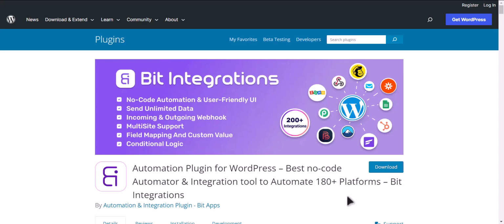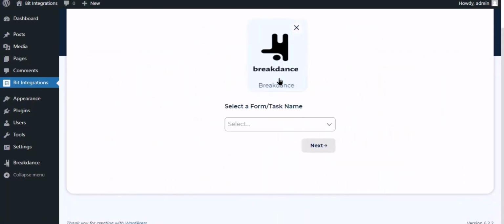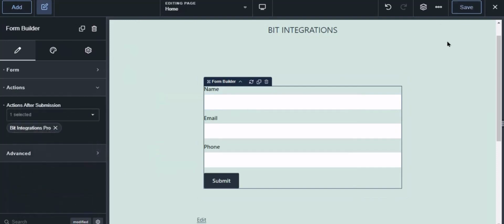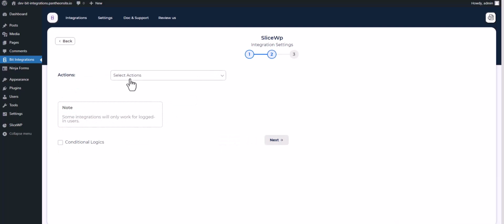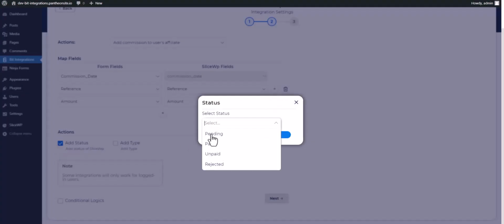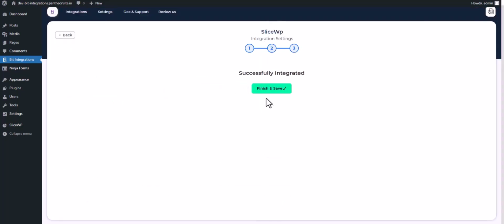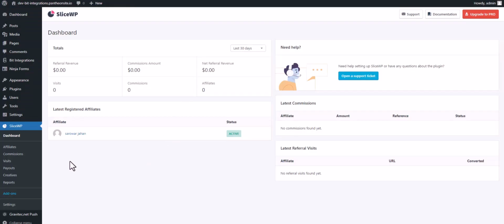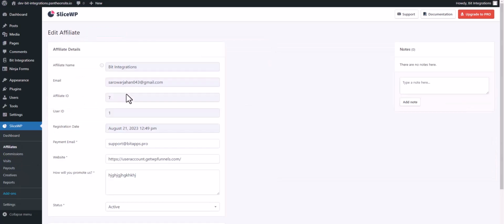Integrating Breakdance Form with SliceWP | Step-by-Step Tutorial | Bit Integrations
Follow along as we guide you through the step-by-step process of integrating Breakdance Form with SliceWP, enabling you to leverage the power of your form data for more effective affiliate marketing.

Key Highlights:
✅ In-depth walkthrough for integrating Breakdance Form with SliceWP using Bit Integrations for WordPress.